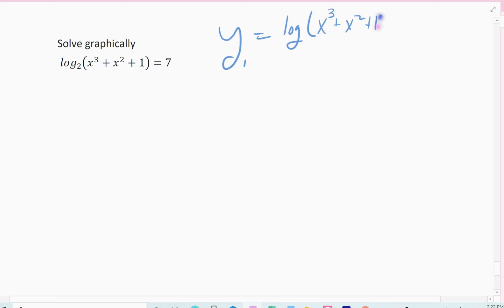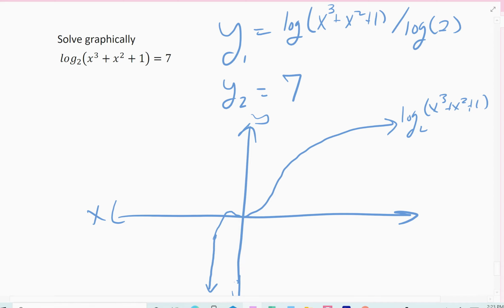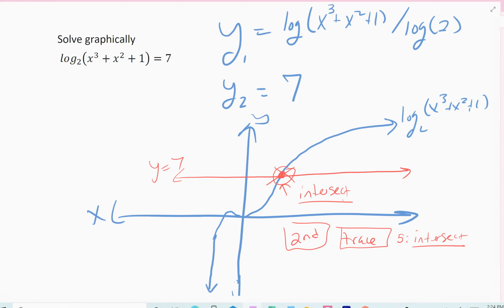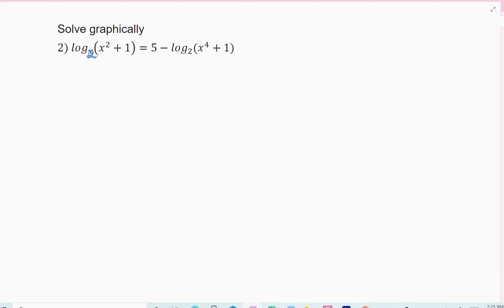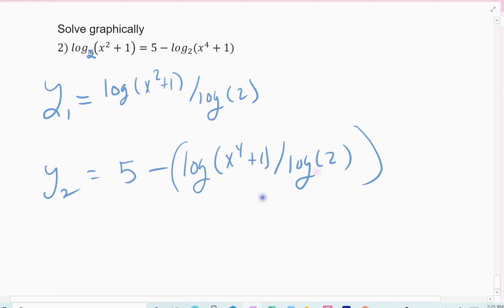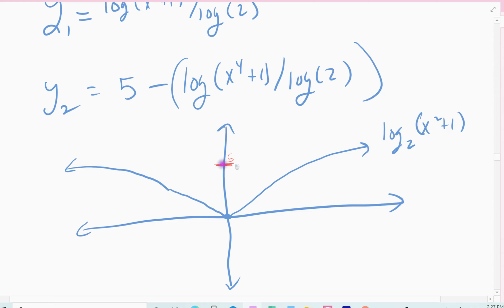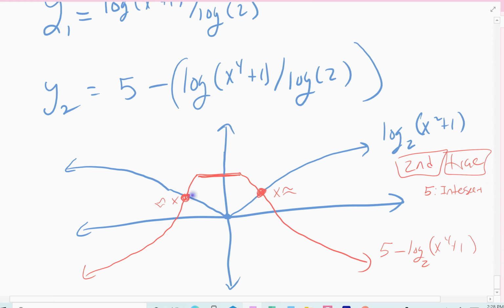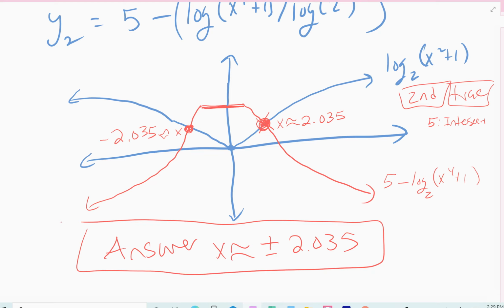5.5 V6 solving logs graphically